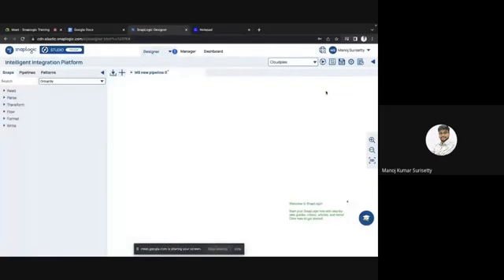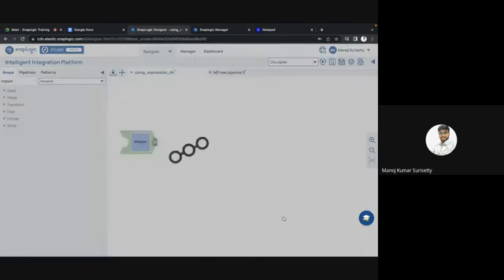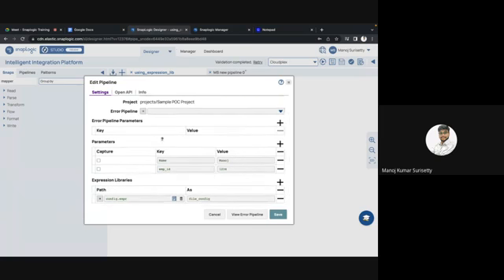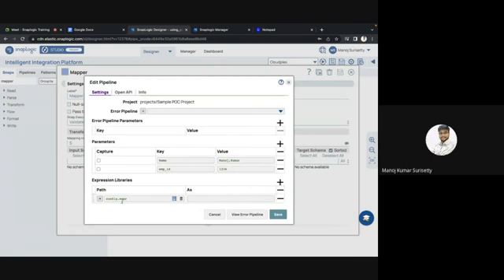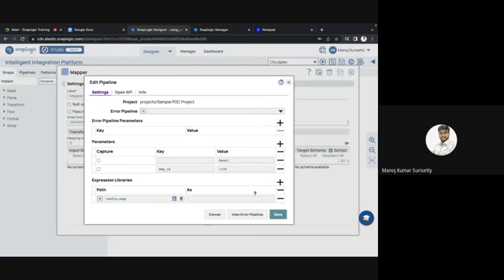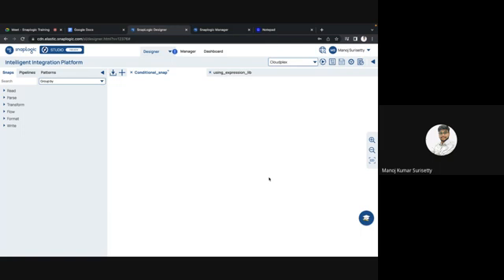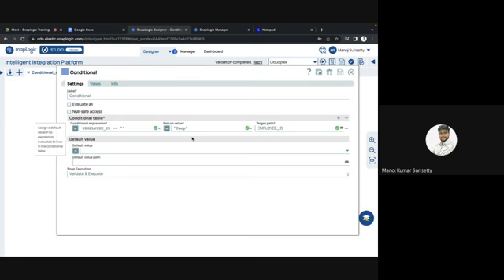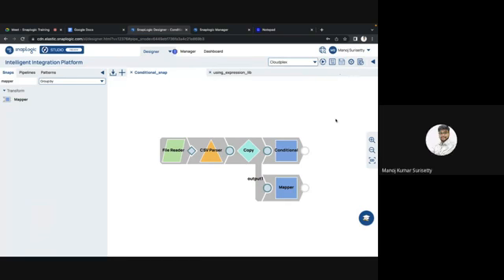Snaplogic | 16th video